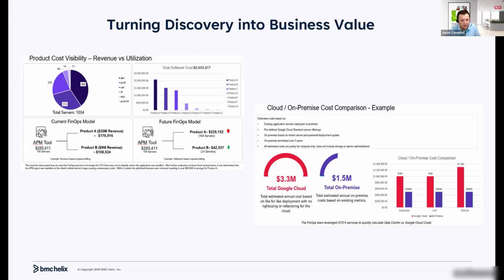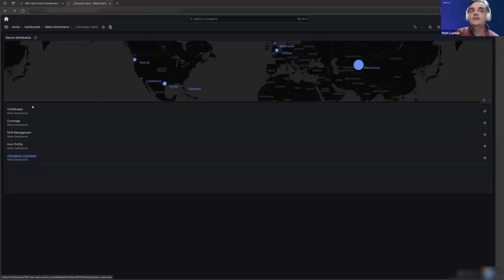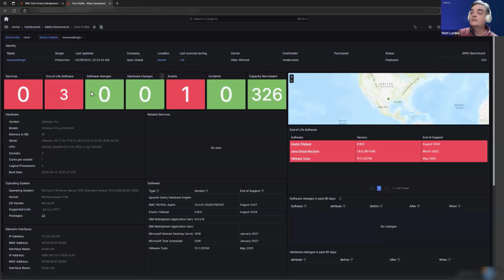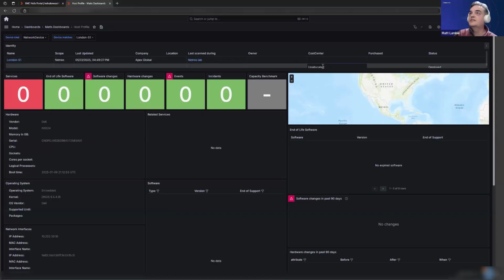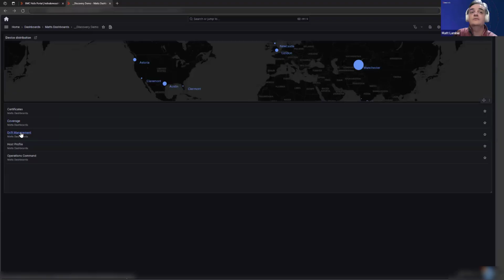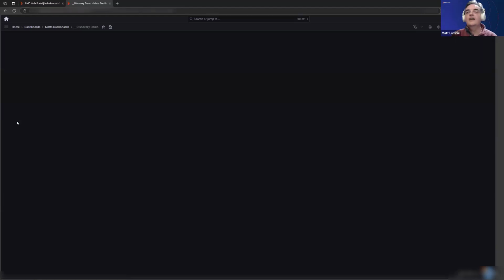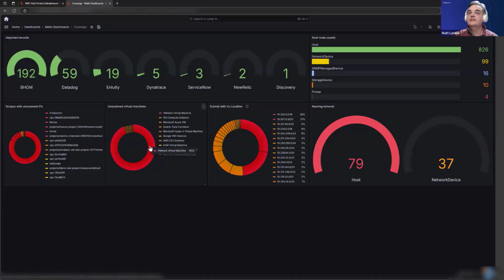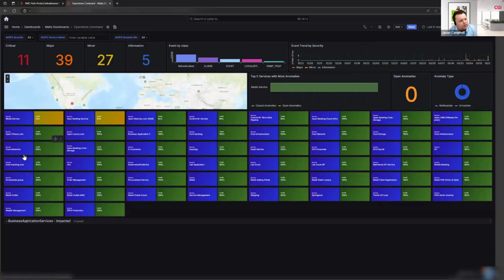Webinar: Data Chaos BMC Helix Discovery and Dashboards to the Rescue Final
In  this exciting webinar we co-hosted with our esteemed customer and partner, CGI.

Dive into the world of data management with BMC Helix's innovative Discovery & Dashboards solutions, designed to bring clarity and control to your data CHAOS.

In this webinar, our BMC Helix Discovery Product Manager, Matt Lambie and CGI's Global Director, Jason Campbell will be covering and showcasing four of our Discovery Dashboards in pre-release:

Discovery Data Coverage: Gain comprehensive insights into your data landscape.
TLS & SSO Certificates in Your Environment: Ensure security and compliance with detailed certificate management.
Host Data Discovery Profile: Understand and optimize host data for better performance.
Drift Risk Dashboard for ITSM & Discovery: Identify and mitigate risks associated with data drift.

Additionally, we will explore the Ops Command Dashboard Discovery for ITOM & AIOps, a powerful tool for operational command and automation.

Whether you're an IT professional, data analyst, or business leader, this webinar will equip you with the tools and knowledge to transform data chaos into clarity. Don't miss this opportunity to explore the future of data management with BMC Helix and CGI. Register now to secure your spot!